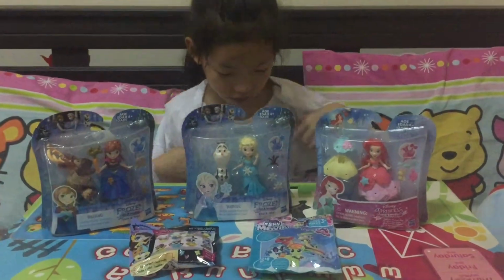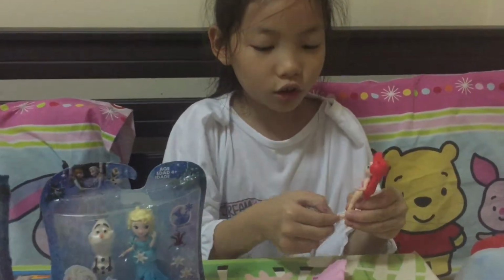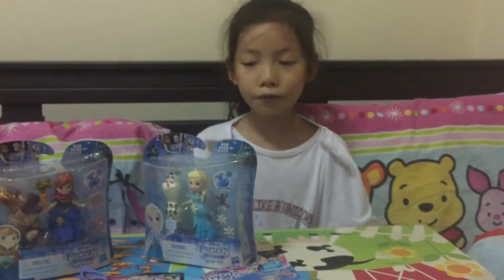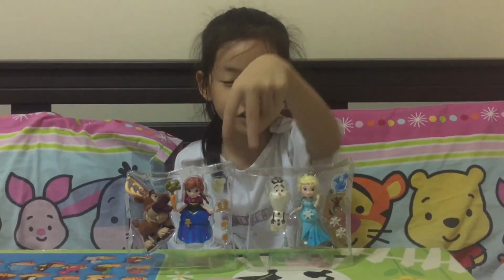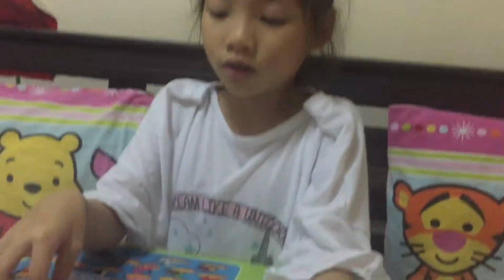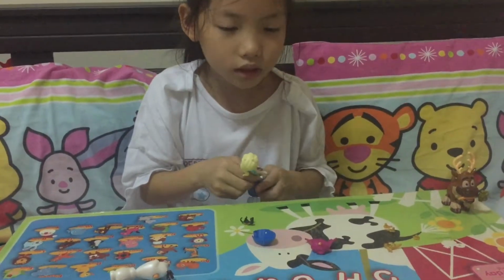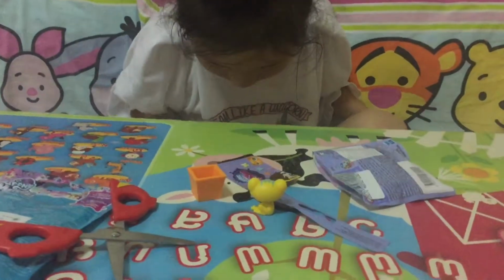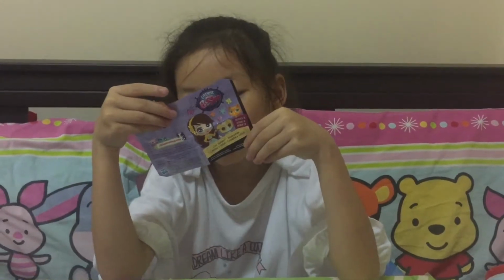Disney Frozen | Disney Princess | Littlest Pet Shop | My Little pony